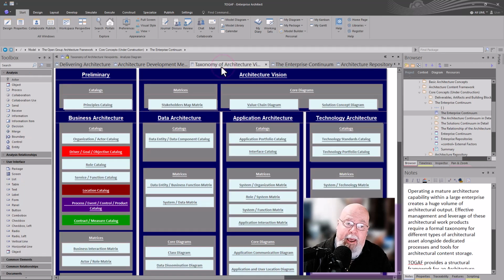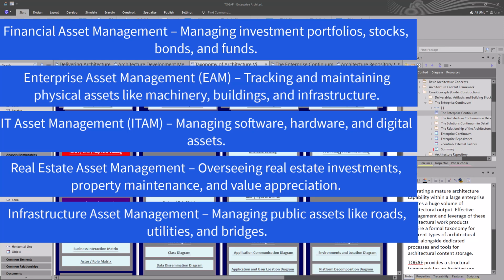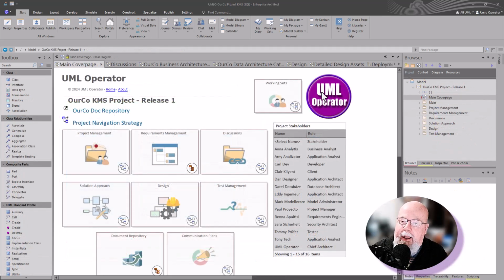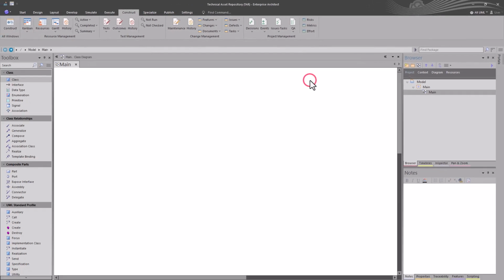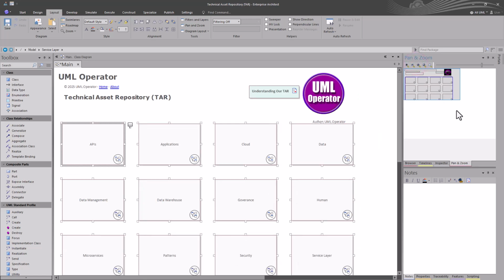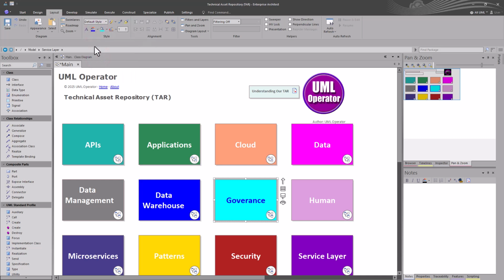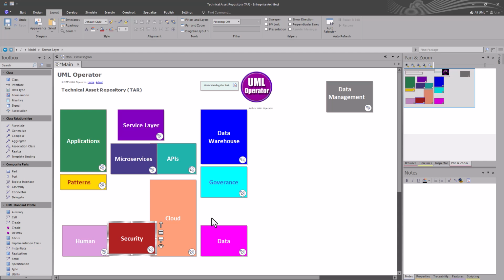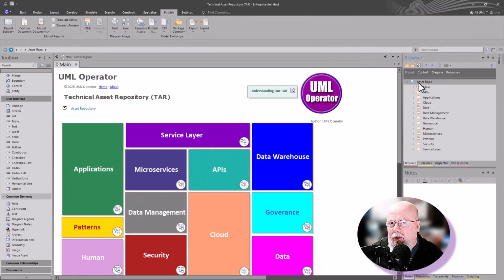Building an Asset Repository in Sparx EA | UML & CASE Modeling for Reusability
Are you looking to centralize your architectural assets and improve model reuse in Sparx Enterprise Architect? In this video, we walk you through building a structured Asset Repository in Sparx EA, allowing you to efficiently manage and reuse technical and human assets across all your projects.
A well-organized Enterprise Architecture Repository ensures consistency, traceability, and seamless collaboration in UML modeling and CASE (Computer-Aided Software Engineering). Whether you’re a beginner exploring UML, an advanced modeler optimizing workflows, or someone aiming to visualize and present complex architectures, this tutorial will help you streamline asset management within Sparx EA.
🔹 Learn how to:
✅ Set up an asset library in Sparx EA
✅ Organize technical components, diagrams, and roles for reusability
✅ Enhance model-driven development with standardized assets
✅ Leverage Sparx Enterprise Architect’s repository features for efficiency
This video is perfect for enterprise architects, software engineers, and UML practitioners looking to enhance project delivery with reusable models.

Chapters

0:00 - Intro
1:17 - Using Industry Frameworks
2:09 - Types of Asset Management Objectives
3:32 - Choose a Framework
5:45 - Purpose of Asset Repository
8:00 - Starting Our Asset Repo
8:58 - Planning The Asset Repo
9:31 - Creating Asset Packages and Navigation
10:58 - Adding Style to our Asset Navigation
14:30 - Navigation Layout
17:38 - Link to your Asset File Share
19:51 - Wrap Up
20:30 - Outro